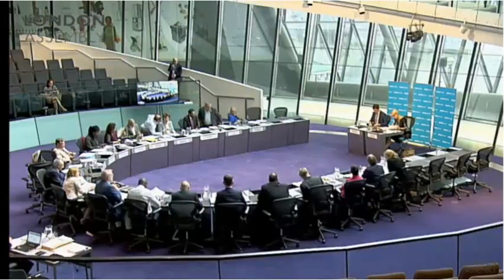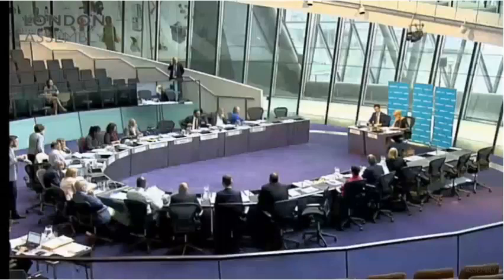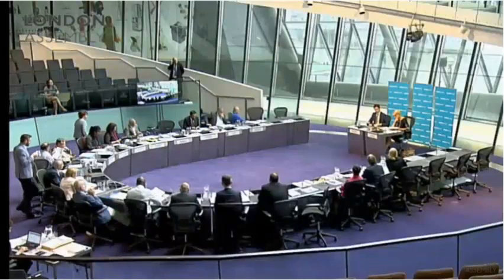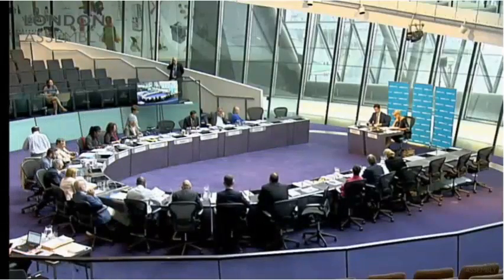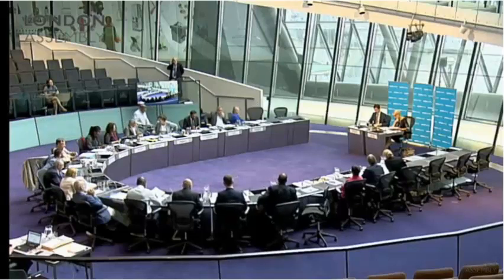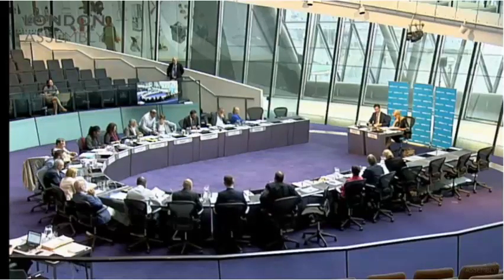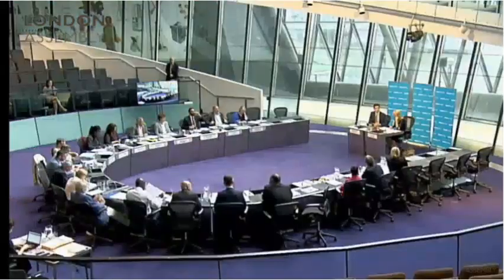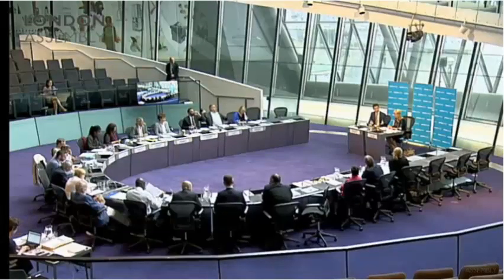Are there enough affordable homes in Old Oak and Park Royal?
Sian Berry AM asks how many homes in the Old Oak and Park Royal development will be affordable – and what type of 'affordable', eg social rent, London living rent.

Question put to Liz Peace CBE, Chair of the Old Oak and Park Royal Development Corporation (OPDC) and Michael Mulhern, interim Chief Executive Officer of the OPDC.

London Assembly PLenary, 5 July 2018.

Sian Berry
Could you provide an update on the numbers of 'affordable homes' of each tenure that you expect to deliver in the OPDC area?